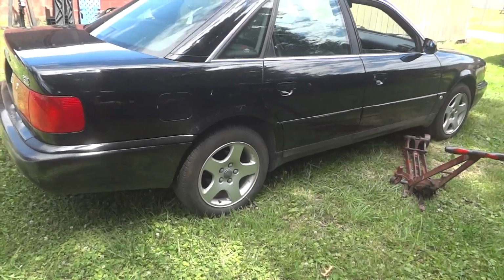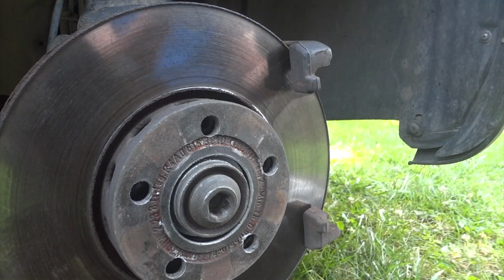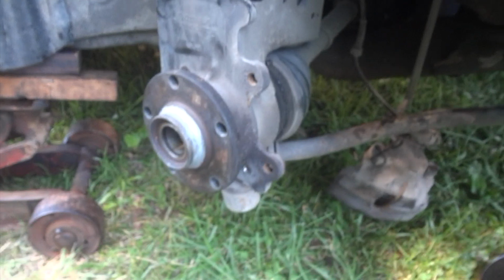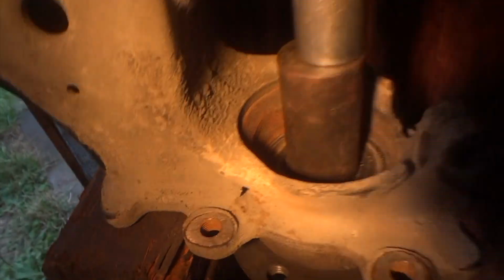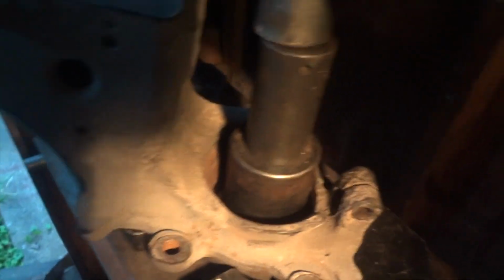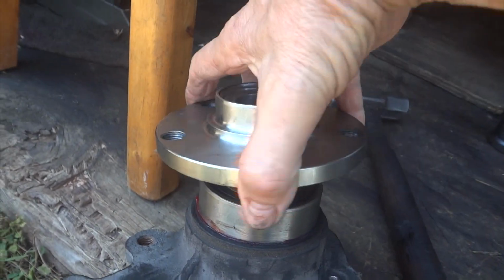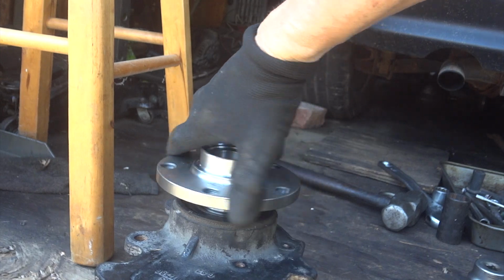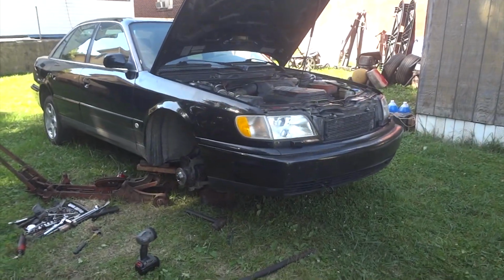1997 Audi Quattro Front Bearing Replacement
1997 Audi Quattro Front Bearing Replacement / One piece Strut !
🔻Nathan's DIY Tools And Parts:
1. Kangaroo Original Standing Mat great for laying under autos
2. DEWALT Tools Set (192 Piece)
3. Basic Mechanic Tool Set
4. Professional Socket Set
5. Ratcheting Wrench Set
6. No Charging Required Car Jump Starter
7. Battery Pack Car Jump Starter
8. Uniteco 1/2" Cordless Impact Wrench Kit, 18V Battery
9. HD Nitrile Gloves